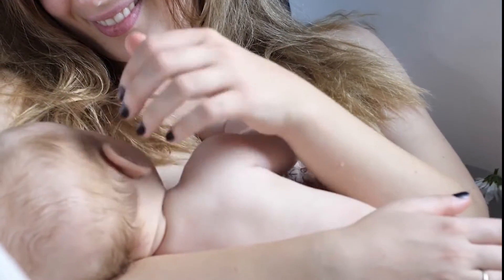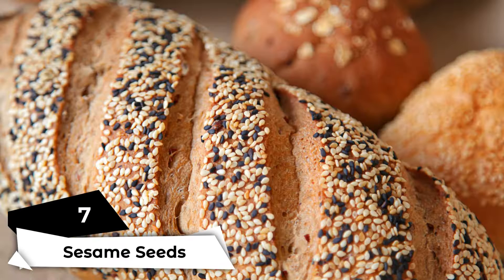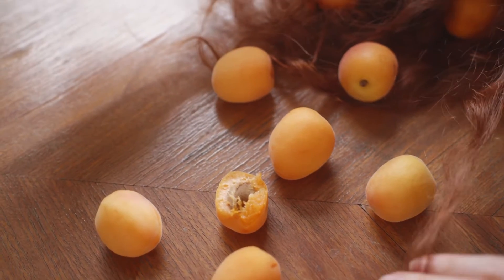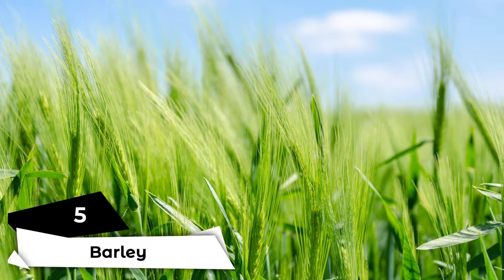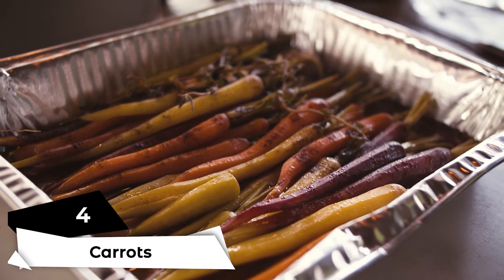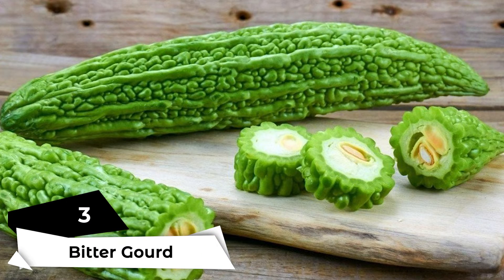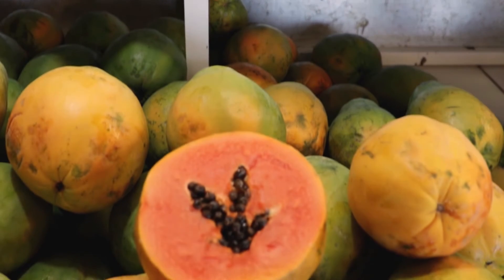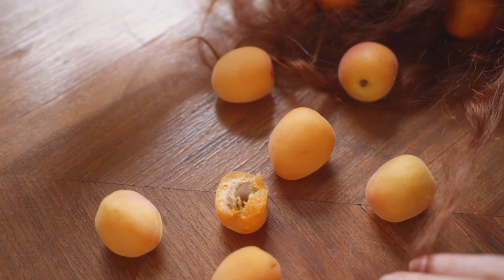7 Foods That Help Boost Breastmilk Supply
7 Foods That Help Boost Breastmilk Supply

You've probably heard these helpful hints before when it comes to improving your breast milk supply. But, if you've tried everything and still don't think you're producing enough milk, might consuming particular foods help? Here are five foods that are thought to assist increase breast milk production, as well as the evidence behind those statements.